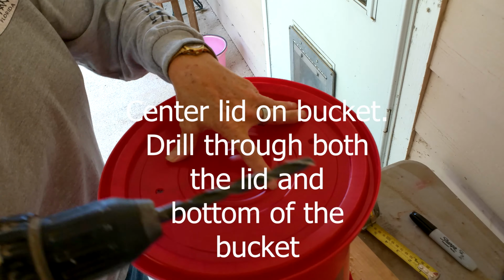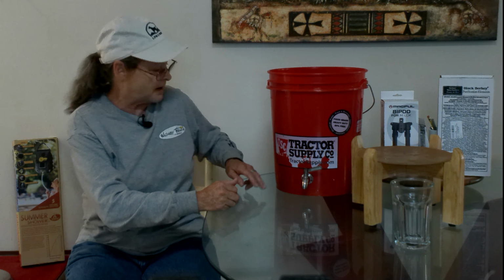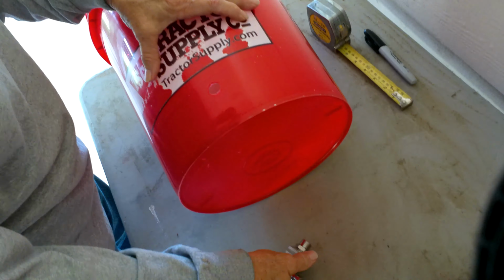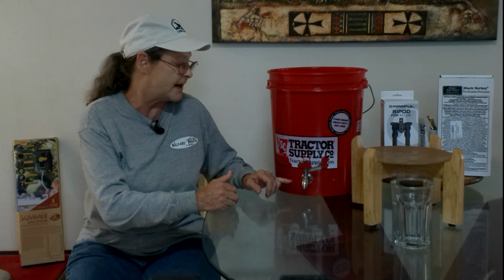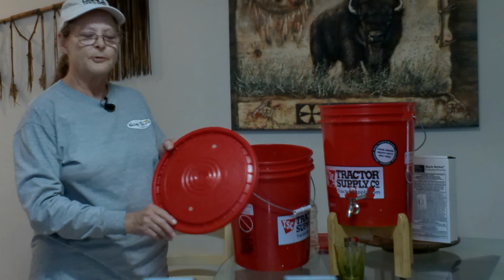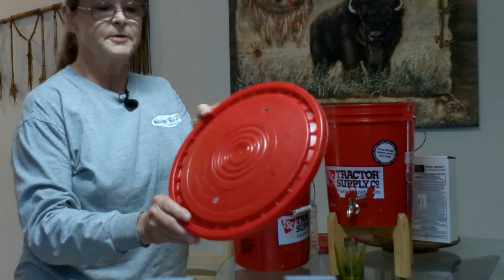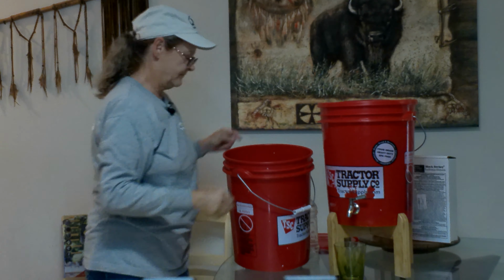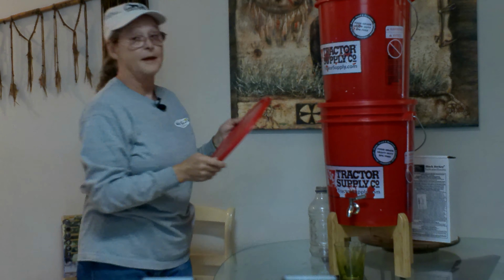Half-price Berkey? Yes indeed, and easy to do!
How to save $300 and build your own 5-gallon Berkey water system.  Mother shows you what to get and what to do.  Additionally she drops several tips, tricks and hacks at the end of the video.
 I apologize for the crappy audio on this video. Neglecting a sound check prior to a one-take video resulted in HUGE, negative DKP for my Production Director  :)

2-pack Berkey filters - Amazon
Berkey stainless water faucet - Amazon